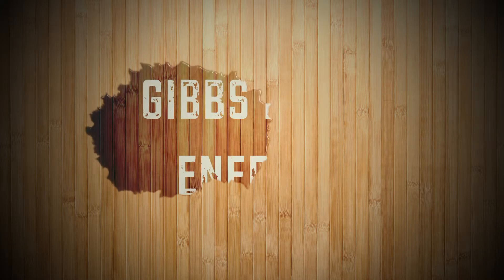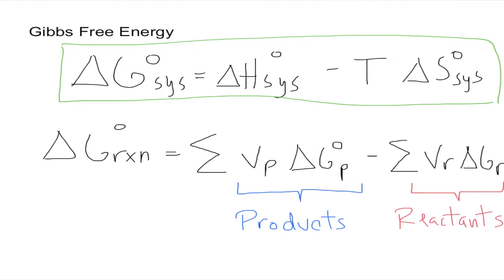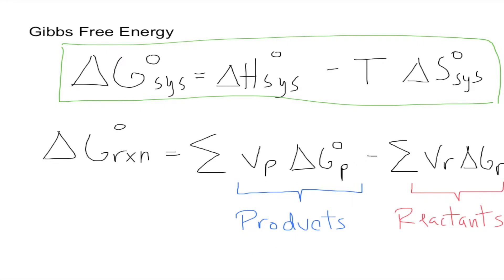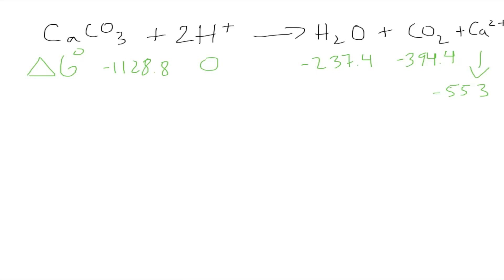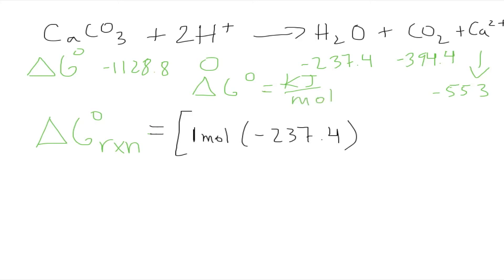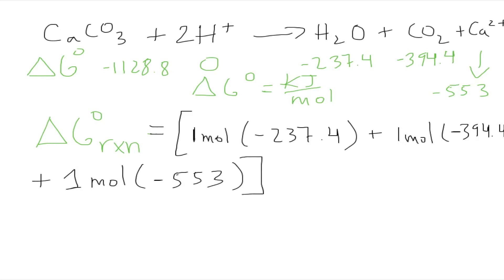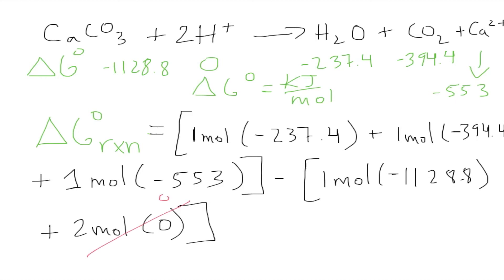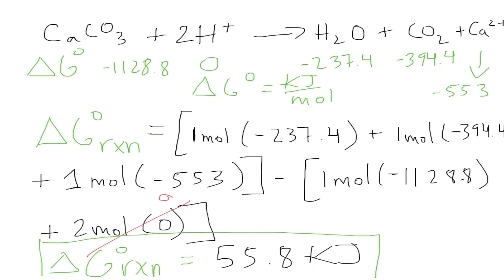Gibbs Free Energy Practice Problems Part 2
This video solves practice problems on Gibbs Free Energy using Gibbs Free Energy of Formation values.